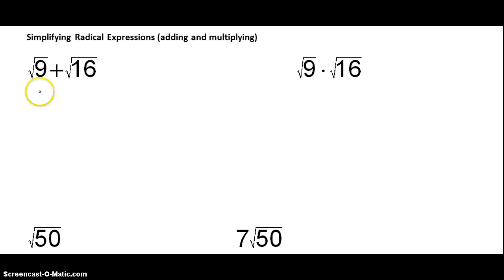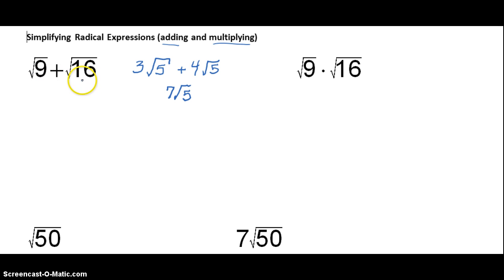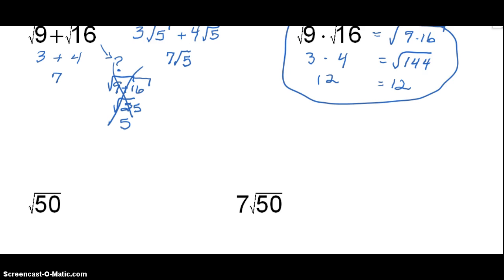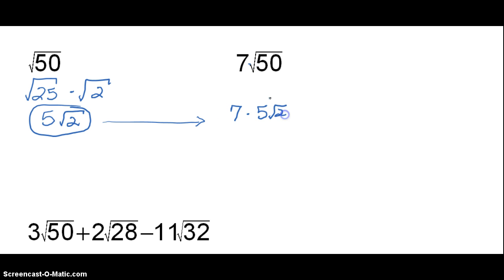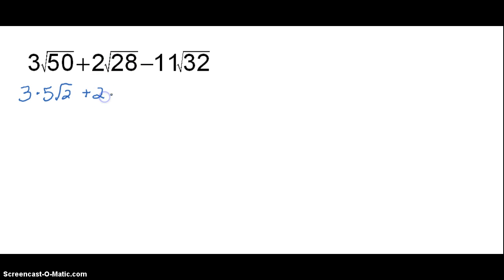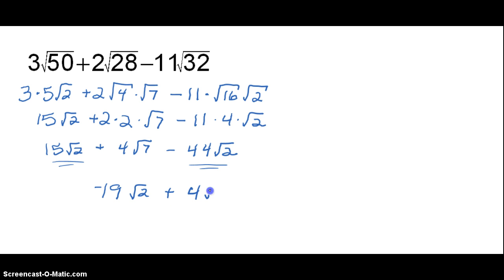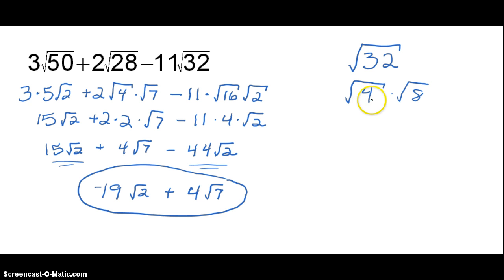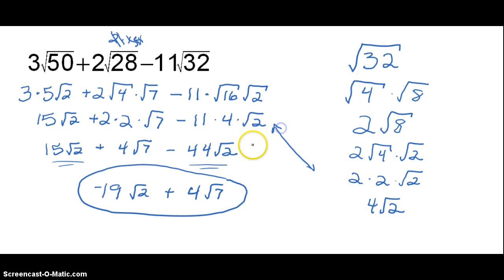MTH 130 - Simp Radicals - SP14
Adding, Multiplying, Simplifying Radicals